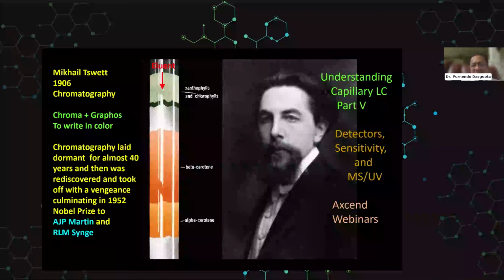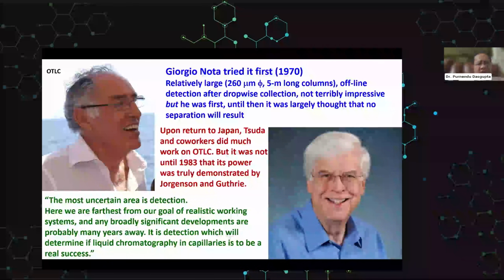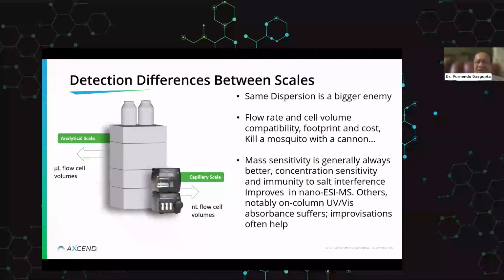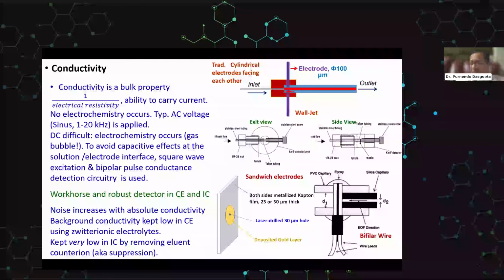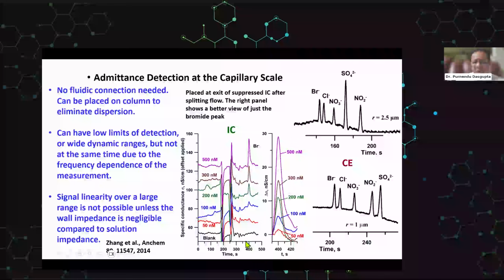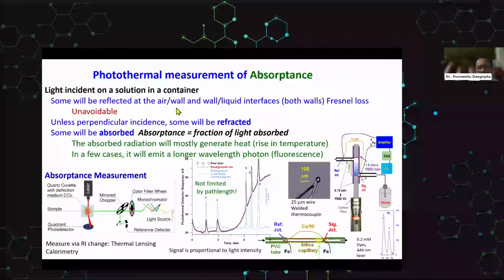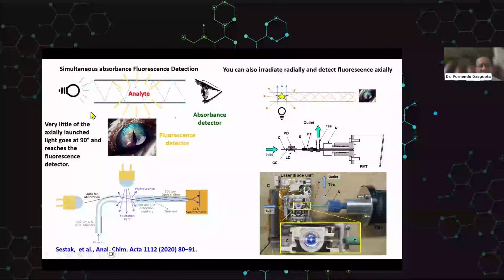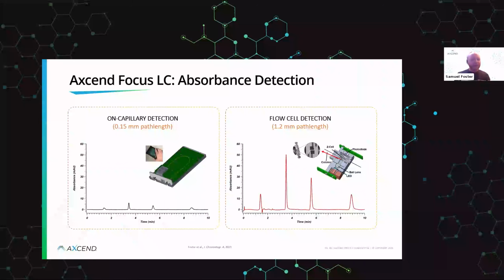Understanding Capillary LC - Part 5: Detectors, Sensitivity and MS-UV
In this fifth installment of the "Understanding Capillary LC" webinar series, Dr. Purnendu (Sandy) Dasgupta (University of Texas at Arlington) and Dr. Sam Foster (Axcend) dive into detector options for capillary-scale liquid chromatography, featuring an overview of capillary LC history and scale definitions, packed vs open tubular LC, and why detection and dispersion are critical at small diameters. The discussion surveys detector categories and practical geometries, emphasizing electrochemical methods (amperometry, pulsed amperometry, voltammetry, coulometry), conductivity and contactless conductivity (C4D), and optical techniques including absorbance limitations at short path lengths, fluorescence configurations, photothermal detection, and liquid-core waveguides using Teflon AF. The episode closes with a broad mass spectrometry overview (quadrupole, triple quad, TOF, Orbitrap) and ionization methods (APCI vs ESI), noting higher sensitivity at lower flow rates, plus Axcend detector comparisons between on-capillary detection and a Z-flow cell.

00:00 Introduction
01:42 What Constitutes Capillary LC?
04:20 Open‑Tubular Liquid Chromatography (OTLC)
15:00 Packed Capillary Chromatography
17:24 Detection Differences Between Scales
19:24 Electrochemical Detection Methods
34:26 Optical Detection Methods
52:46 Mass Spectrometry
56:40 Electrospray Ionization (ESI)
59:26 Conclusion